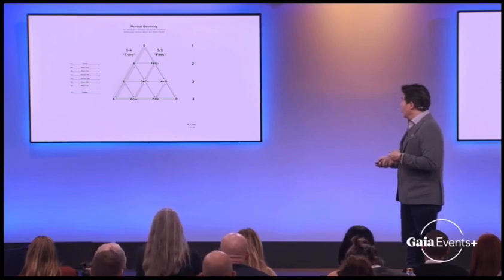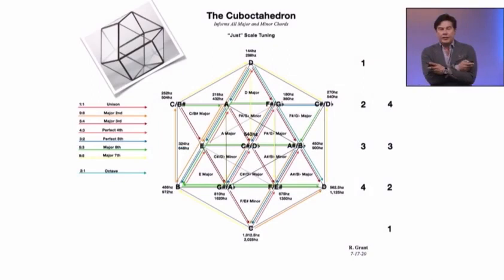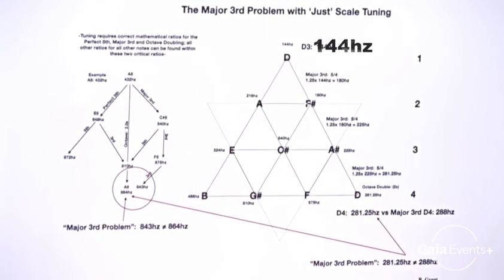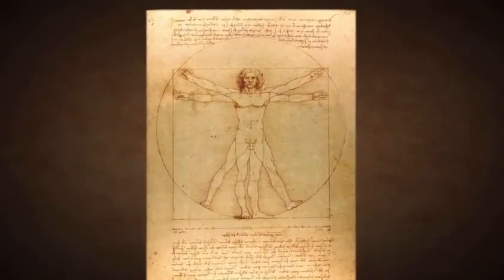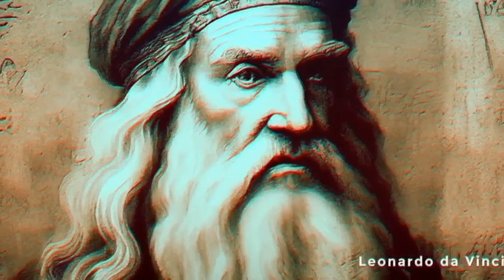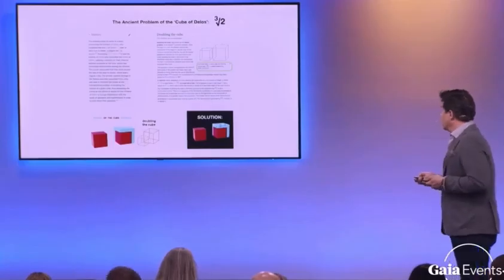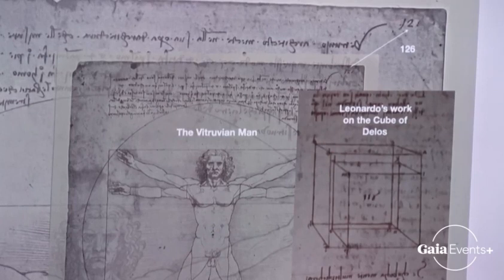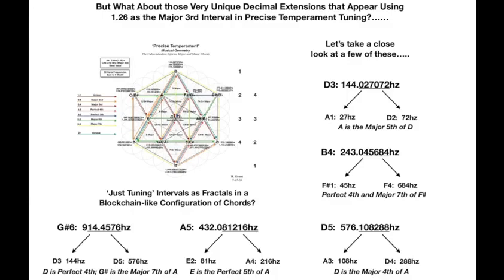The Case for Precise Temperament Tuning in 432.081hz instead of Equal Temperament Tuning in 432hz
The case for Precise Temperament Tuning in 432.081hz (A5) instead of Equal Temperament Tuning in 432hz (A5) Tuning.

To listen to Precise Temperament Tuning music samples, search "Precise Temperament Tuning" on YouTube, or visit my